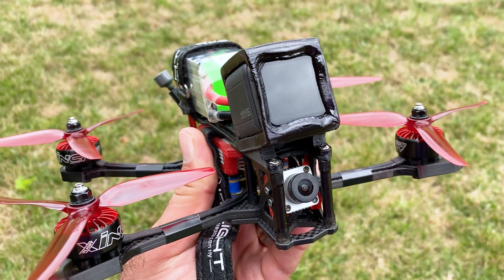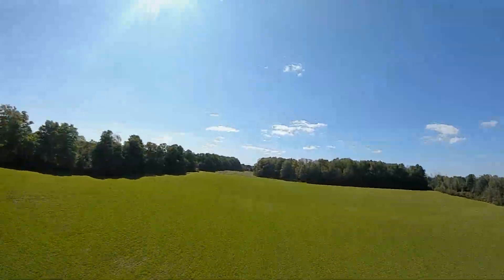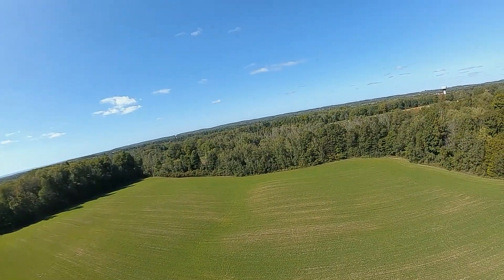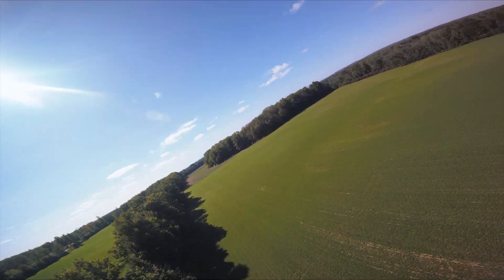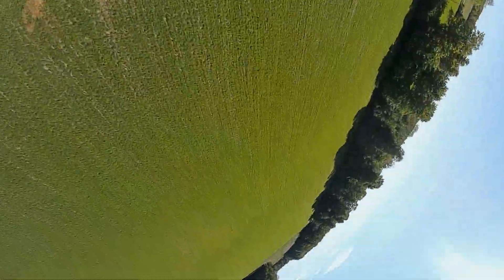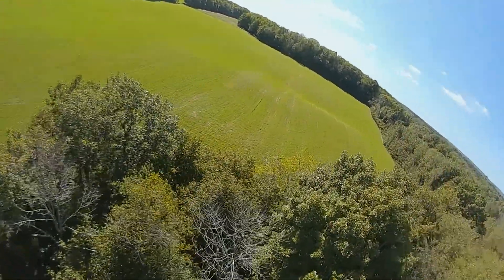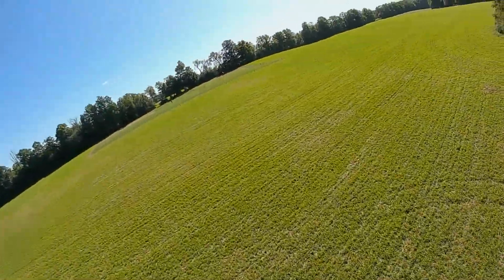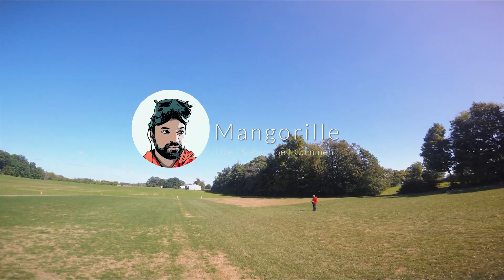Just how good is the DJI Digital FPV system's onboard goggle DVR? Do you still need a GoPro Hero?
How does the DJI system from 2020 stand up against a GoPro from 2017?

At your request, here is a side by side comparison of the DJI Digital FPV system's goggle DVR against a GoPro Hero5 Session. We decided to use the goggle's DVR instead of the Air Unit's higher resolution DVR as the Air Unit still cannot reliably capture video in the latest firmware and continues to suffer from dodgy recording ever since version 4 of the firmware.

Make sure to watch in 1440p or 4k!

DJI Settings:
High Quality (720p / 60fps)
50mbps
5500k White Balance

GoPro Settings:
2.7k / 30fps / Superview
Camera Butter ND Filter (get yours at the links below)
5500k White Balance

Items suggested in this video

Videos you may want to check out